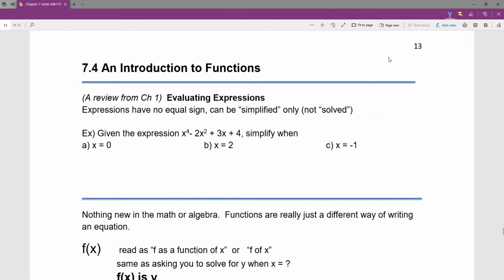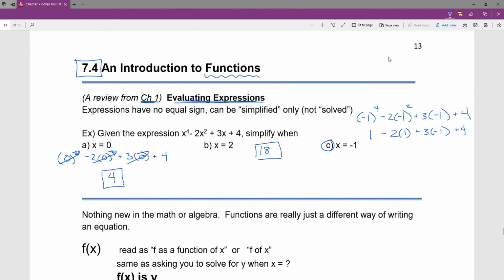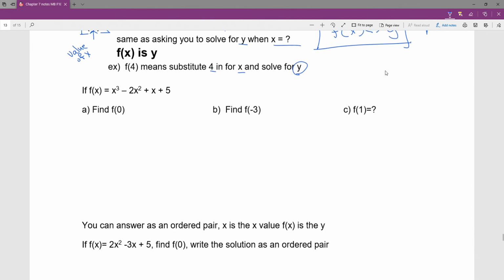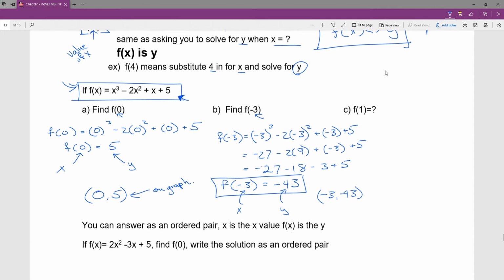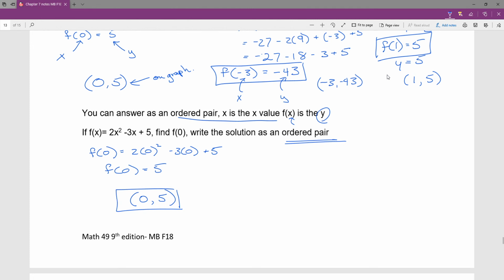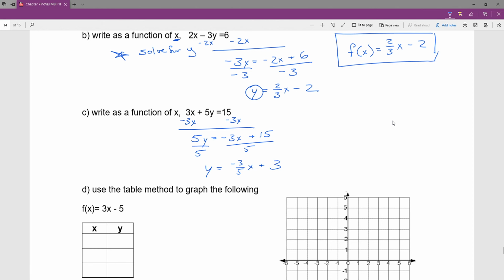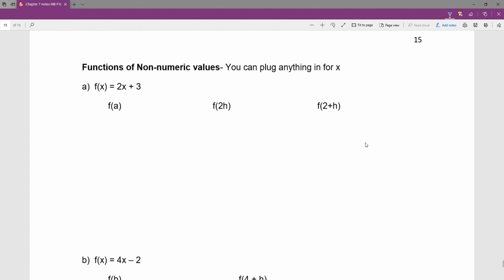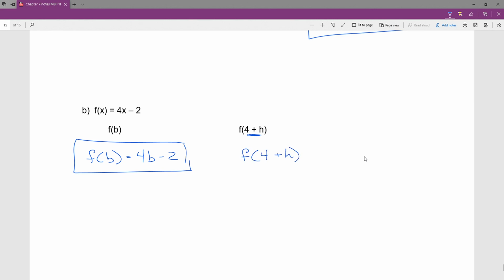Math 49 Chapter 7 4